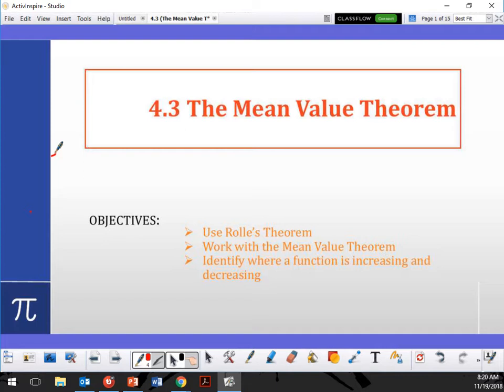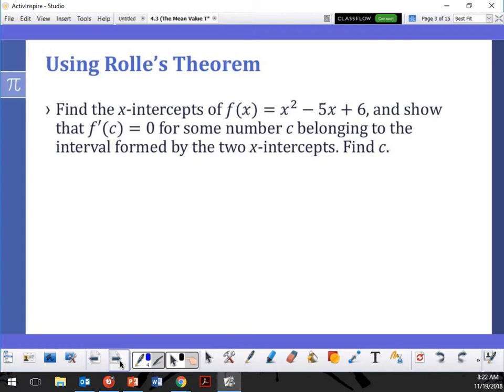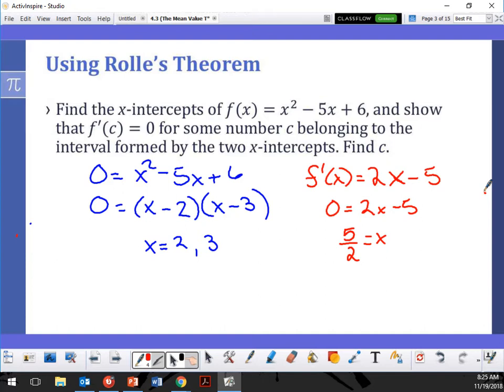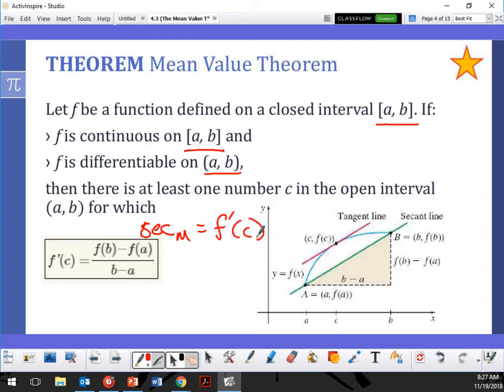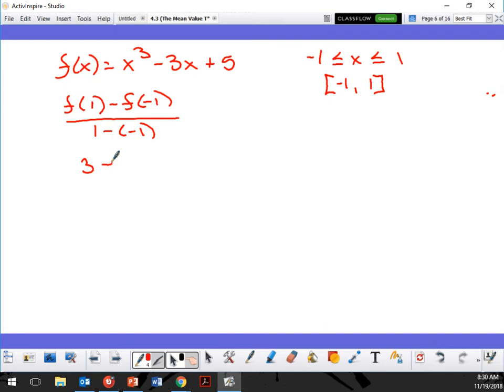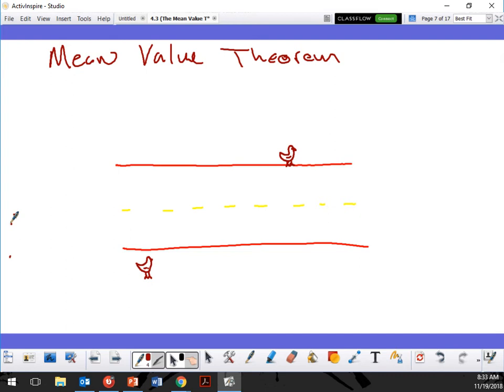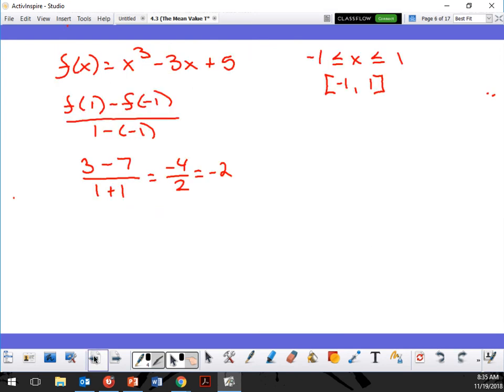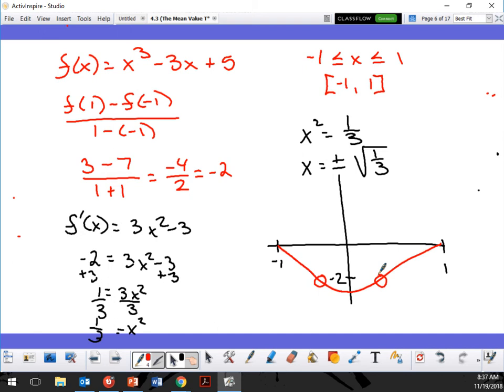AP Calculus 1 4.3 notes part 1